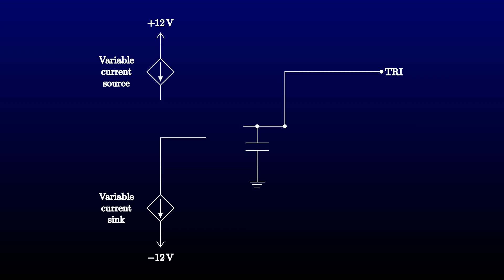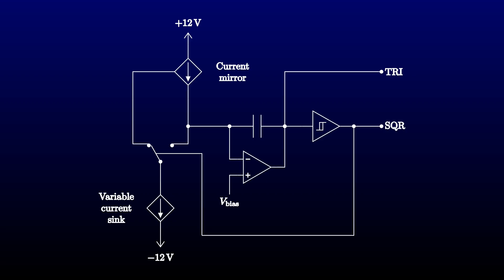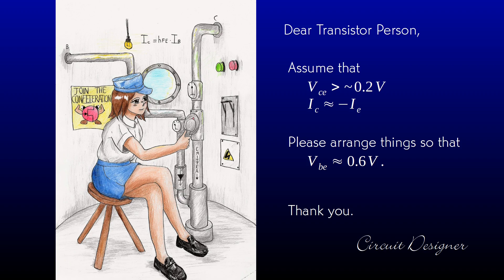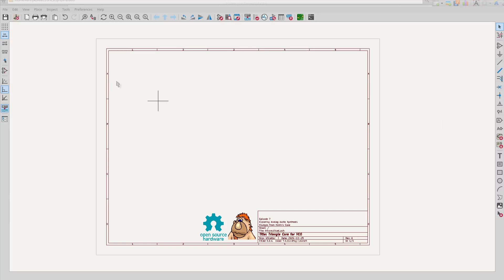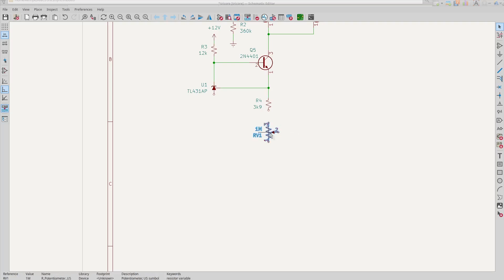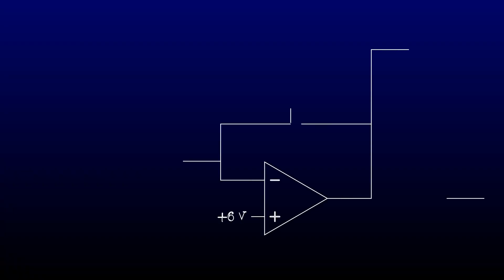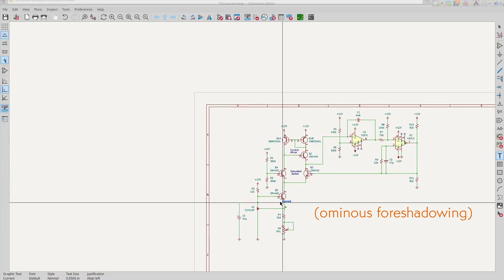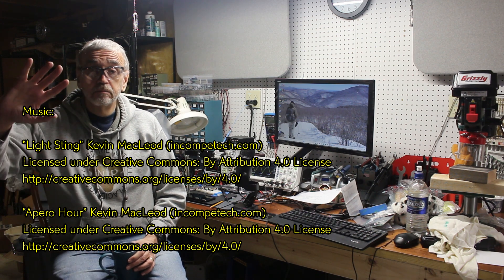Triangle-wave VCO Core - Explorig Analog Audio Synthesis, episode 8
Triangle Wave VCO Core
Exploring Analog Audio Synthesis, episode 8

We try to design an oscillator that replicates the triangle-wave core of the Buchla 259 complex waveform generator using modern components.

This episode brings together many threads that we've followed in the last couple of months.  Our oscillator uses a current source, regulated by a bandgap voltage reference.  It uses an SPDT version of a saturated BJT switch. It incorporates a current mirror and an op-amp integrator.  And our component selection runs through a bunch of the calculations from our earlier episodes.

Schematics, Python script that computed component values, and CircuitJS model are all on the project GitHub

Links mentioned in the video:

CircuitJS model: see links in project GitHub

TIMELINE

00:00 Intro
00:36 Last time
01:32 Design overview
04:10 The SPDT switch
07:24 Drawing the circuit
11:28 Strange voltage divider
13:02 The rest of the circuit
14:55 Simulating
15:26 Next time: debugging!

CREDITS